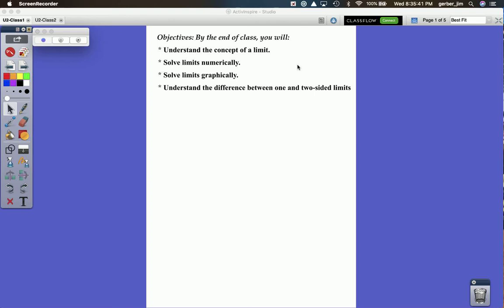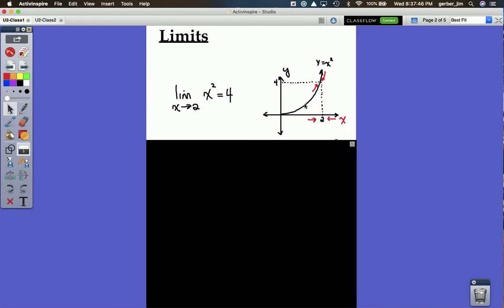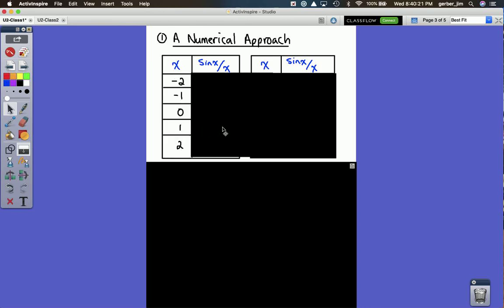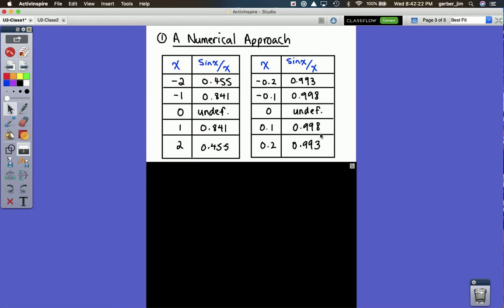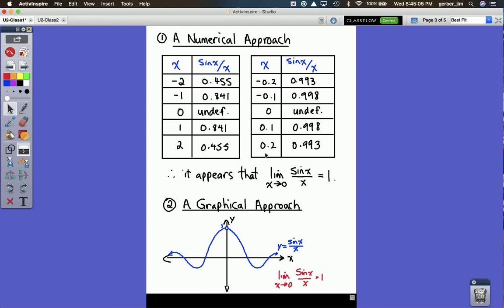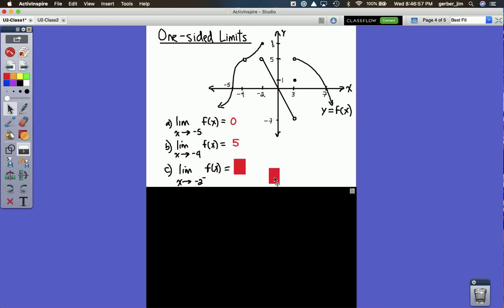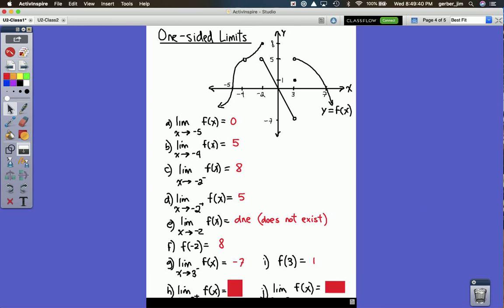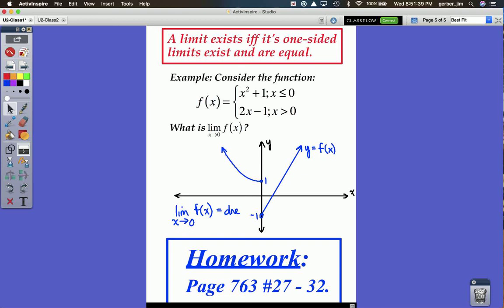Limits Video 1